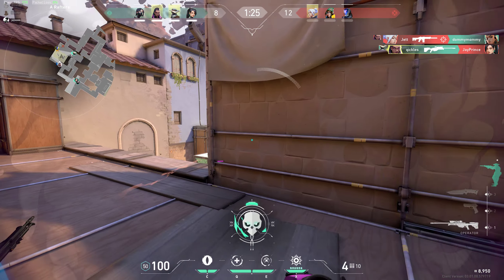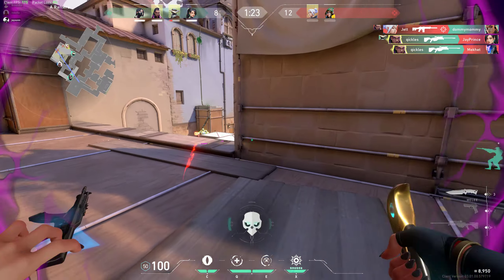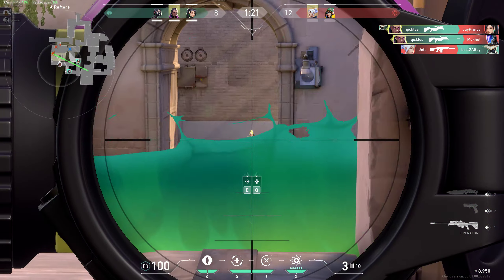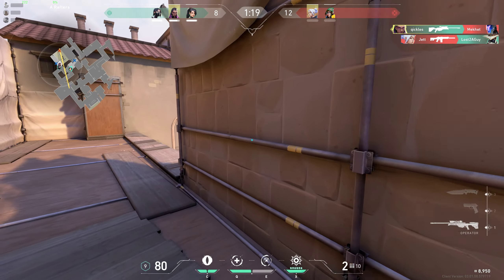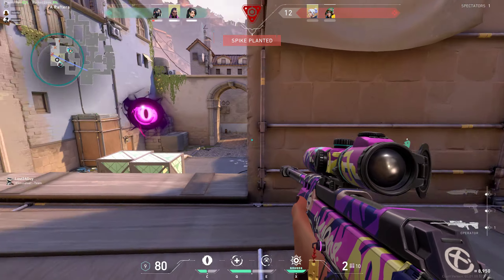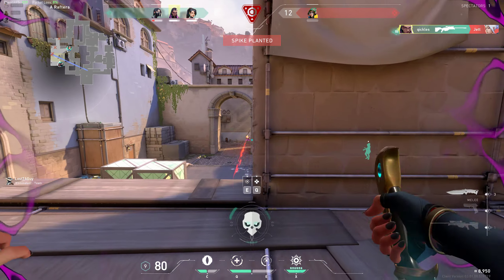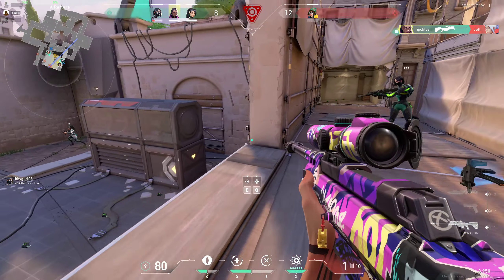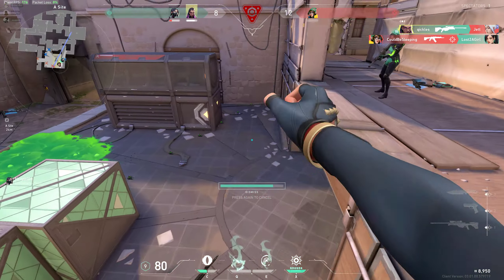do you see that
GPU: NVIDIA GeForce RTX 3070
CPU: Intel(R) Core(TM) i7-10700KF CPU @ 3.80GHz
Memory: 32 GB RAM (31.89 GB RAM usable)
Current resolution: 2560 x 1440, 144Hz
Operating system: